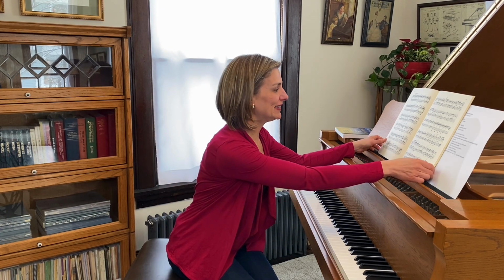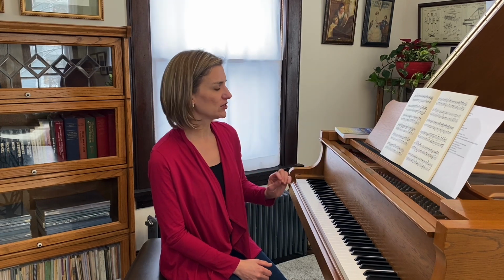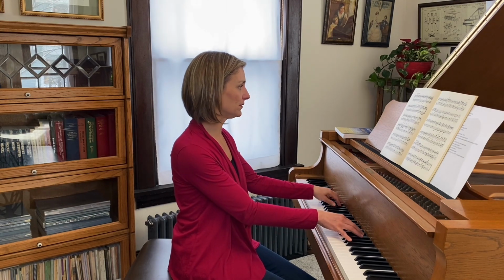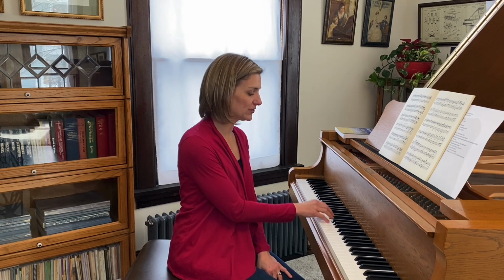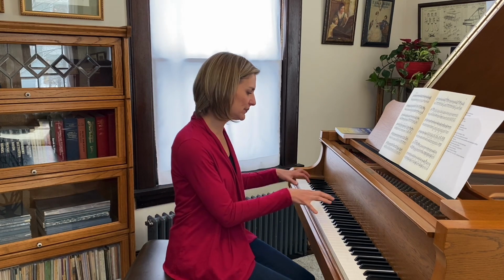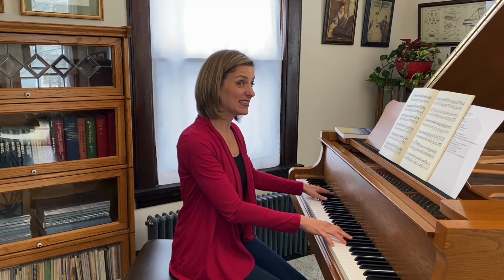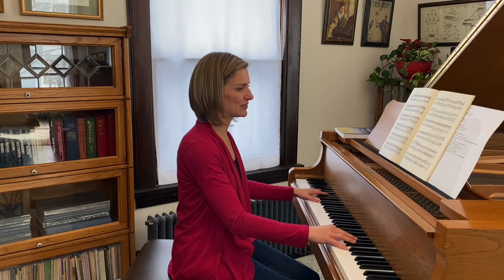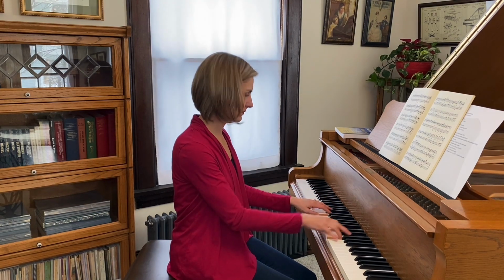How To Teach Schubert Moment Musicaux in F Minor D.780/Op.94, No.5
Today we’re talking about how to teach Moment Musicaux No.5 in F Minor by Franz Schubert. This is an impressive late-intermediate piece with a lot of character. Be sure to watch until the end when I discuss two Schubert trademarks found in this piece.

Henle urtext edition of the complete Impromptus and Moments Musicaux can be found

To purchase The Success Factor: Making Practice Perfect by Elvina Pearce, please

For more information or to schedule a teacher consultation, please visit my

0:00 Introduction
2:22 F Minor scales and harmony
3:23 How to practice m.34-57
6:05 How to avoid a common mistake
6:55 Octave and large chord technique
11:12 Leaps
13:32 Two Schubert trademarks